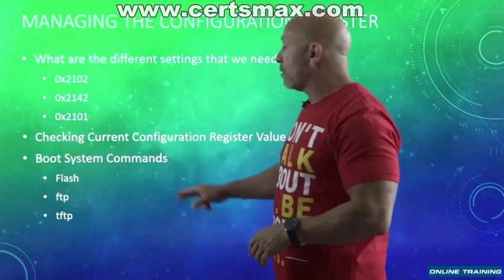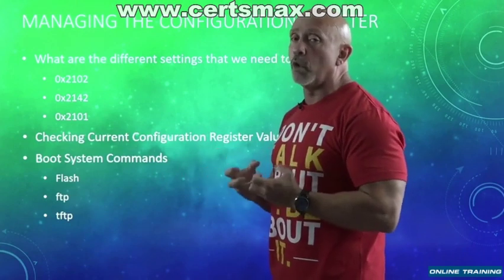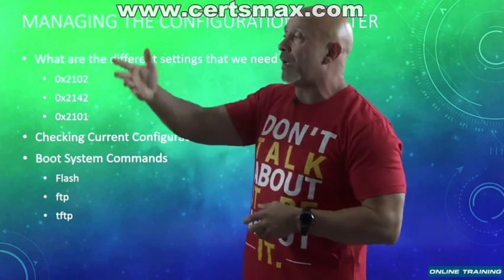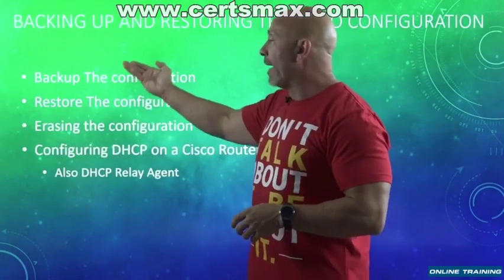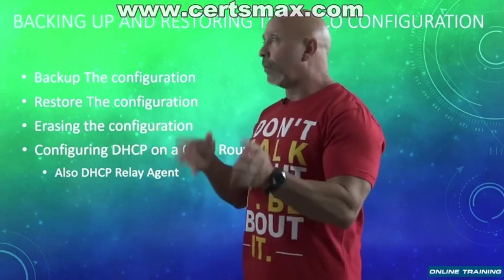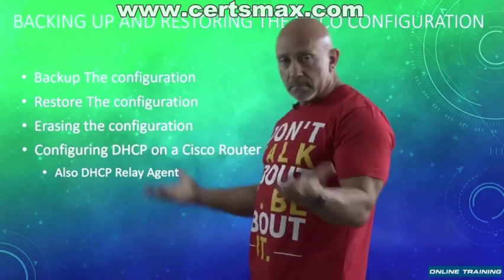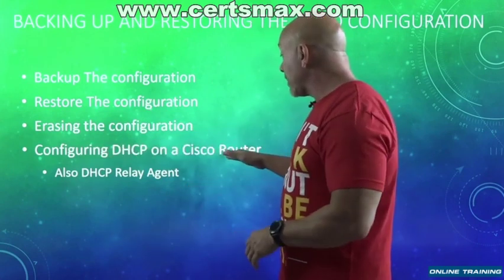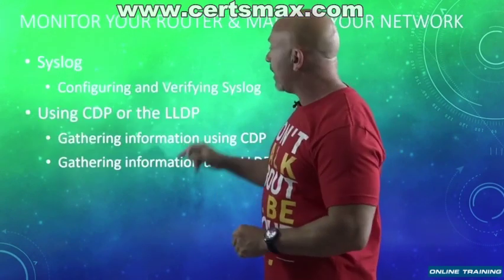43 Cisco Inter Networking Components Summary